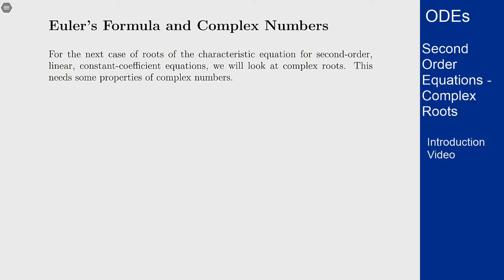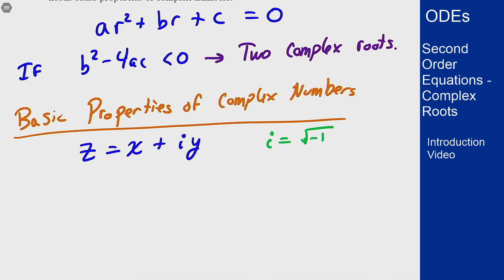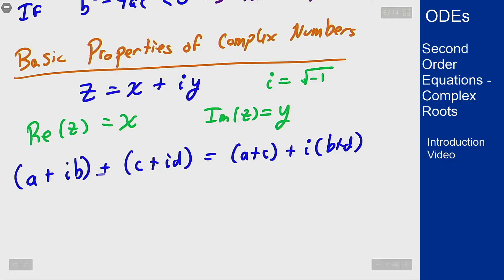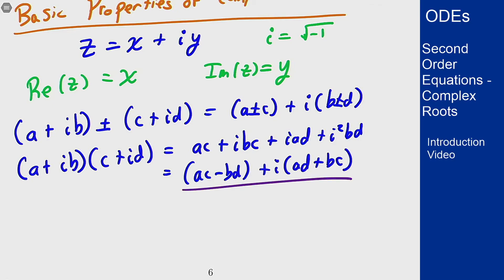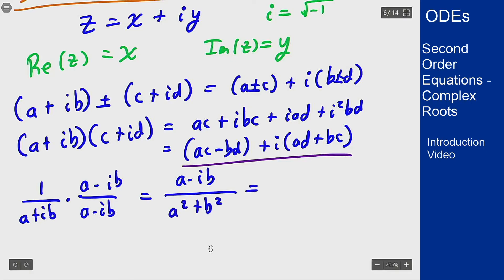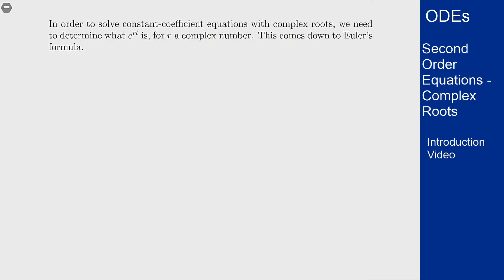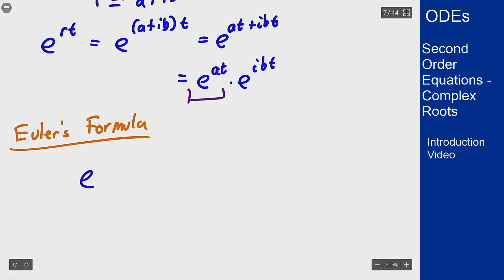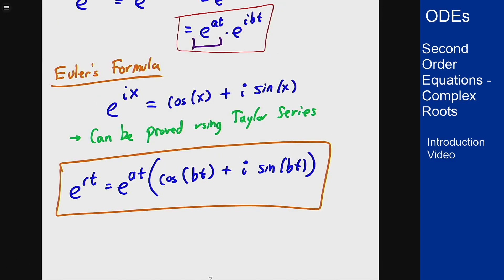Differential Equations - Intro Video - Complex Numbers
Video introducing concepts of Complex Numbers, including Euler's Formula. These elements will be necessary in working with homogeneous linear second-order equations with complex roots.